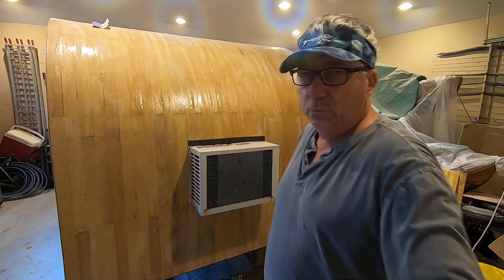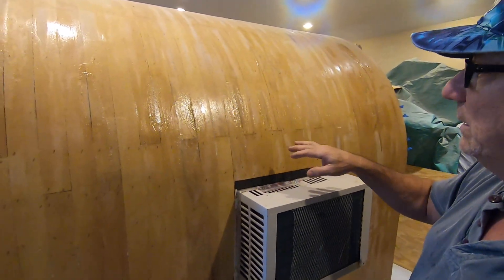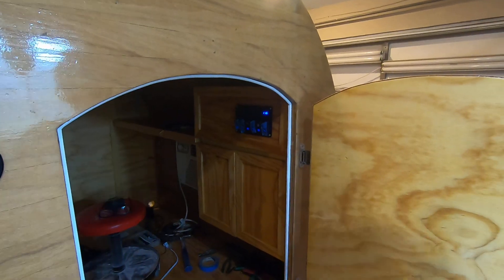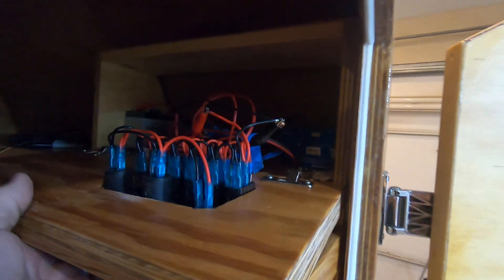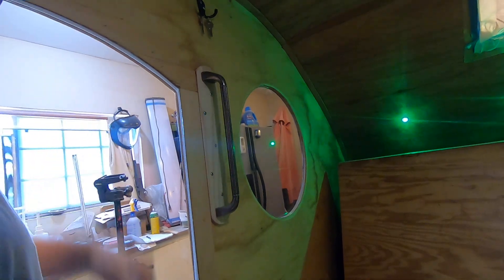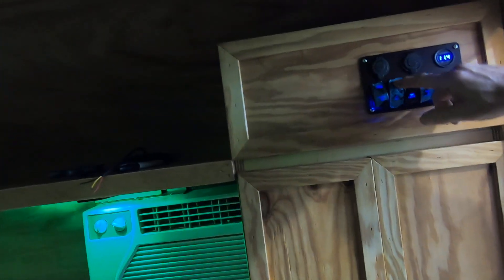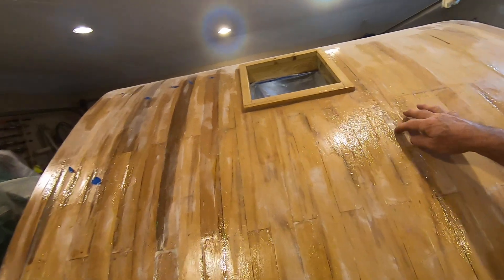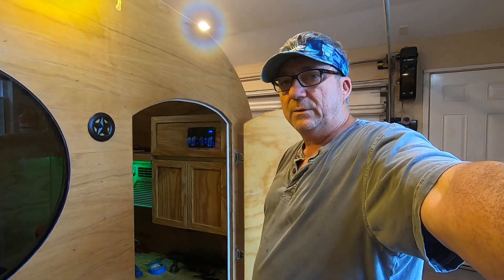DIY Micro camper/Teardrop camper update progress on scrap wood camper off grid off road Ep 38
DIY Teardrop - Micro Camper episode 38 epoxy and fiberglass mat 6 oz and what you have to do to find all imperfections. Scrap wood used to help with not filling the land fill